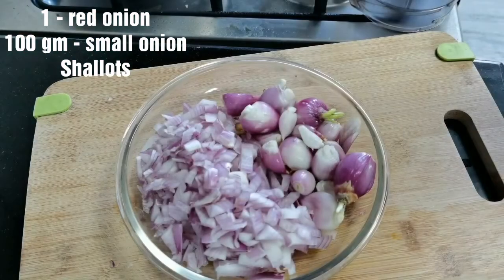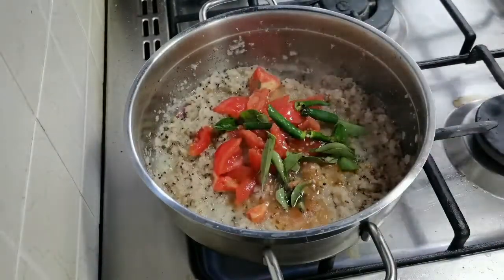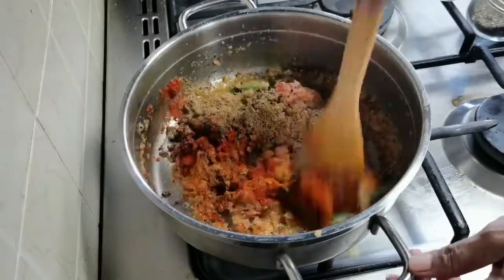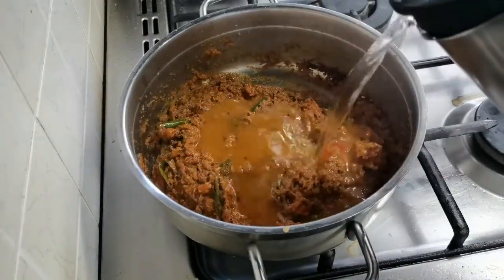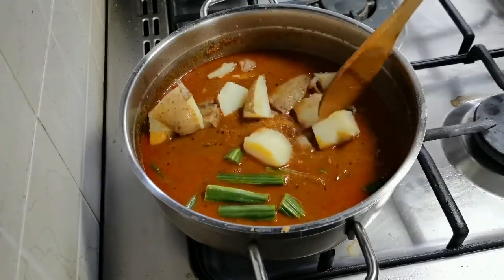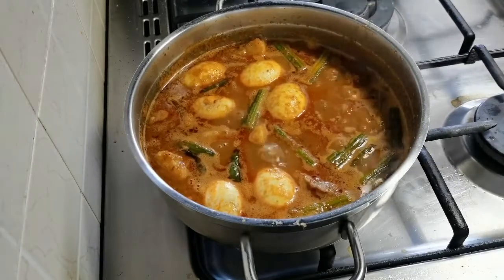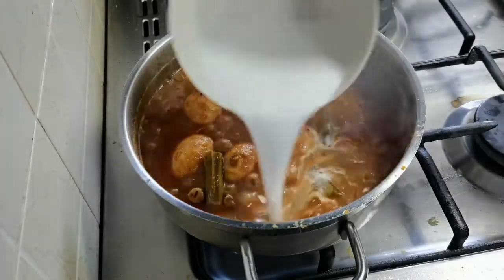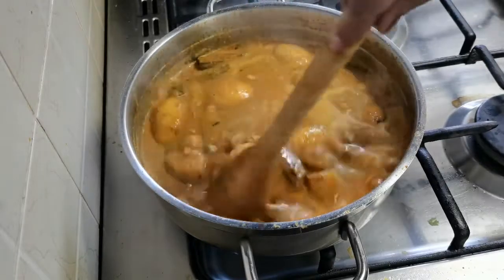Dhaba Style Egg Masala | Egg Curry Recipe | Boiled Egg Masala Recipe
Egg Masala Curry | Spicy Egg Gravy Recipe

Dhaba style egg curry is a hearty and flavorful dish that features boiled eggs simmered in a rich and spicy gravy. The base is made from red onions, shallots, garlic, and ginger, blended with tomatoes and boiled potatoes for added texture. A mix of spices, including turmeric, chili powder, coriander powder, sambar powder, and black pepper, infuses the curry with robust flavors. Drumsticks and coconut milk add a unique twist, while curry leaves and fresh herbs like coriander and mint enhance the aroma. This egg curry pairs perfectly with rice or flatbreads, making it a comforting meal.

INGREDIENTS :
Boiled eggs
Red onion  - 1
Small onion / shallots  - 100 gm
Tomato   - 1
Boiled potato   -  1
Drum stick    -
Mustard   - 1 tsp
Jeera / cumin  -  1 tsp
Turmeric powder    -  1/2  tbsp
Chilli  powder  -   1&1/2  tbsp
Coriander  powder   -  2  tbsp
Sambar  powder   -   1  tbsp
Jeera  powder  -  1 tsp
Coriander & mint leaves   -  a handful
Coconut milk    -   1/2  cup
Water   -  2  cups
Salt  as per your taste

Happy Cooking :)